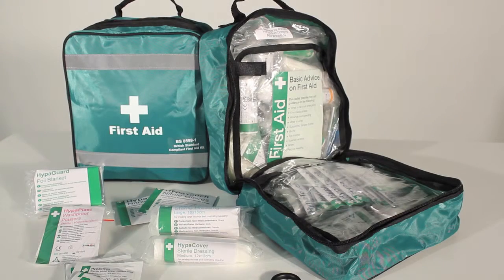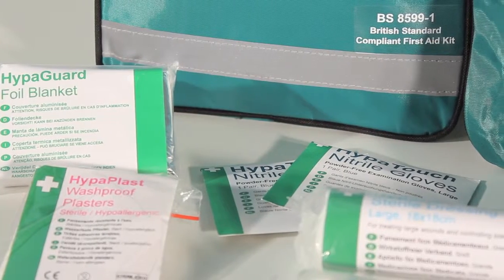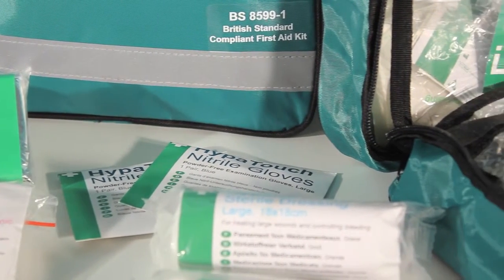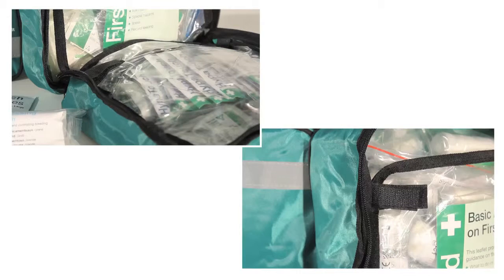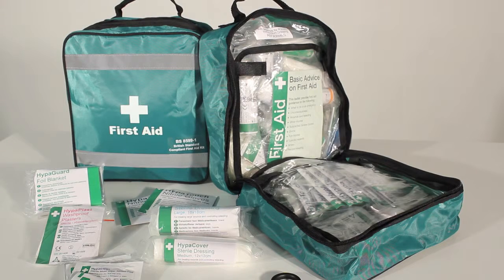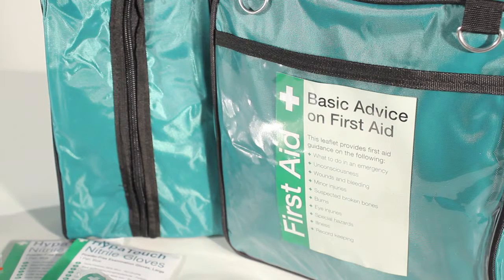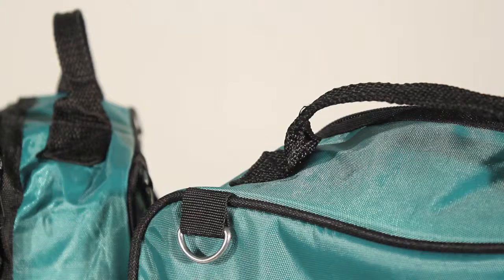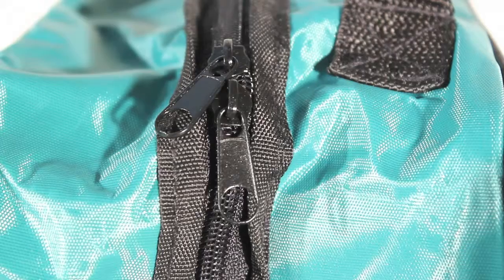K3015 BS Compliant First Aid Grab Bag